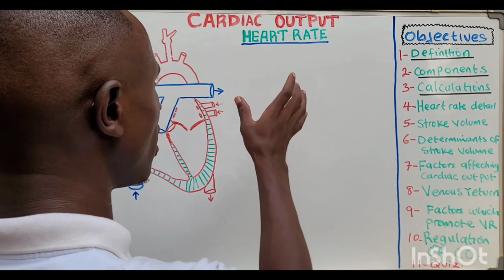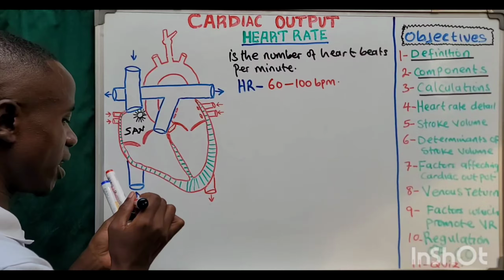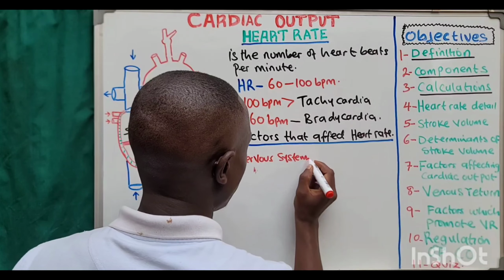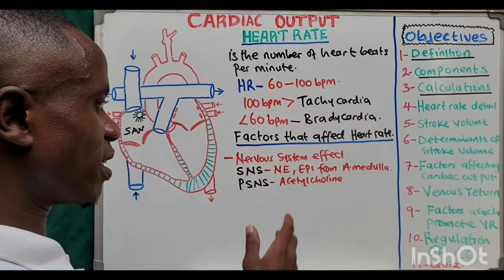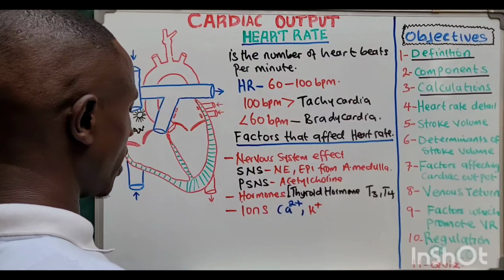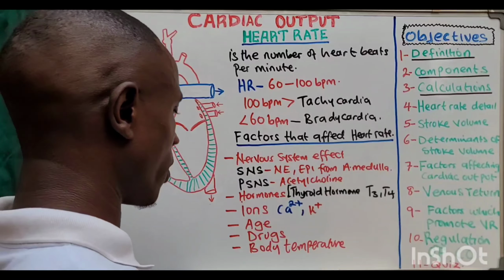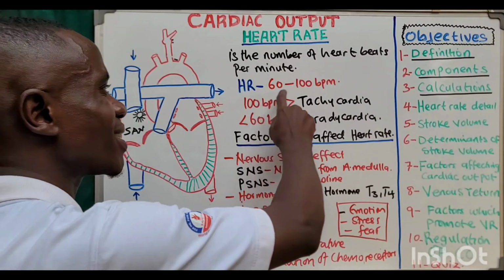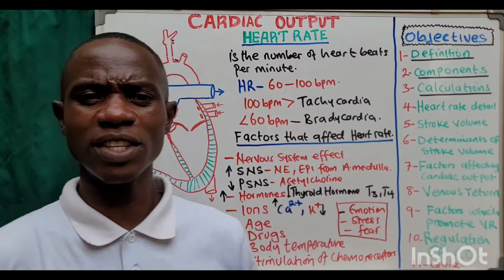MASTERING HEART RATE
tumnad lectures describes heart rate and factors that affects heart rate